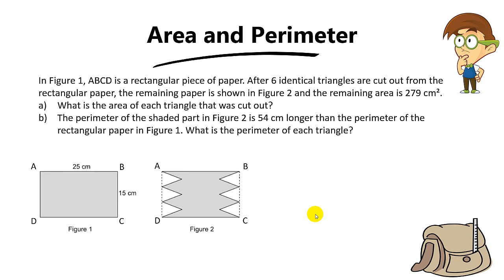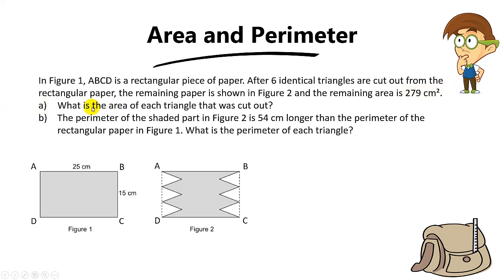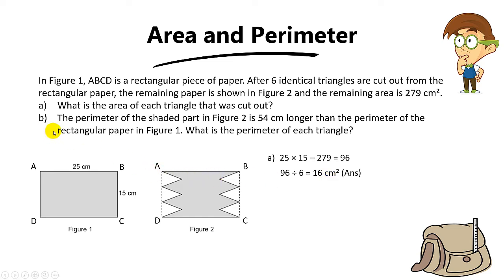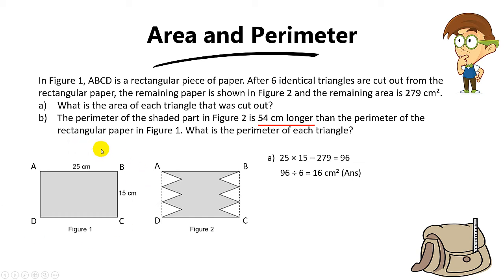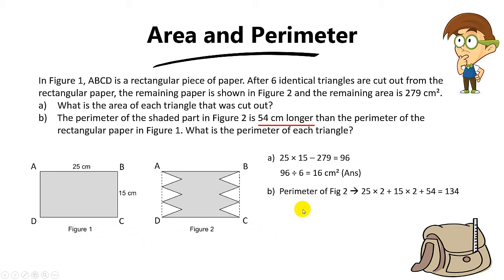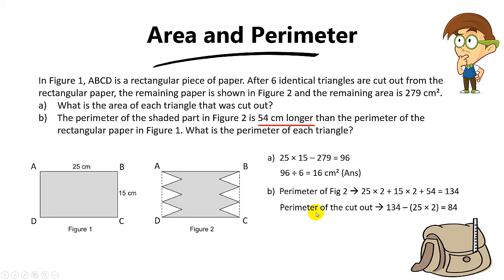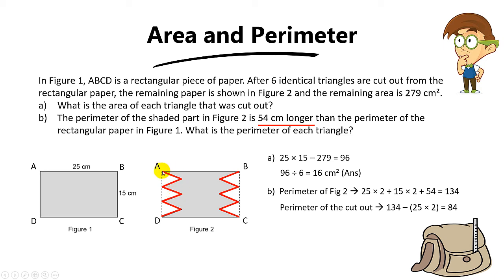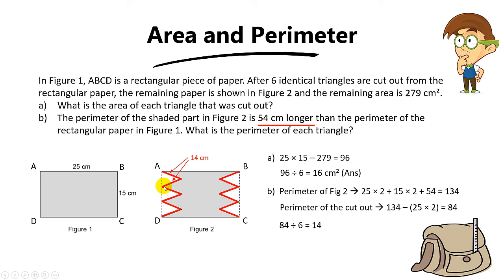Challenging PSLE 2020 Area and Perimeter Question Solved!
This question on Area and Perimeter was from the PSLE 2020 Math Paper.

Question:

"In Figure 1, ABCD is a rectangular piece of paper. After 6 identical triangles are cut out from the rectangular paper, the remaining paper is shown in Figure 2 and the remaining area is 279 cm².
a) What is the area of each triangle that was cut out?
b) The perimeter of the shaded part in Figure 2 is 54 cm longer than the perimeter of the rectangular paper in Figure 1. What is the perimeter of each triangle?"

Part a should be very straightforward for your child.

Simply find the area of the rectangle and minus the area of figure 2 to find the total area of the 6 cut out triangles. Then divide the answer by 6 to find the area of each triangle.

Part b is testing on your child's spatial visualisation skills.

When the question says "The perimeter of the shaded part in Figure 2 is 54 cm longer than the perimeter of the rectangular paper in Figure 1", it means that the total lengths of the cut-out borders are 54 cm longer than the 2 breadths (15cm) in Figure 1.

Because the lengths of 25 cm are the same in both figures.